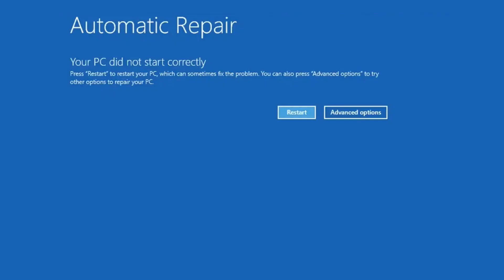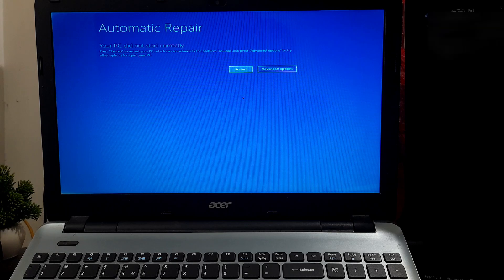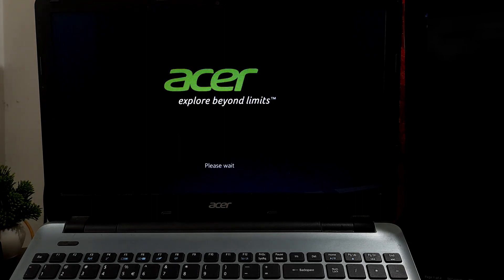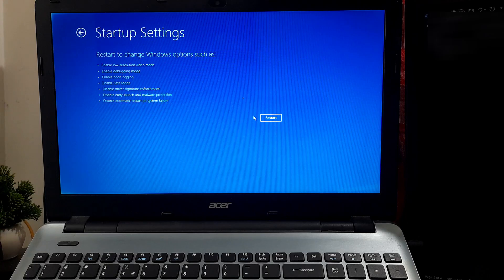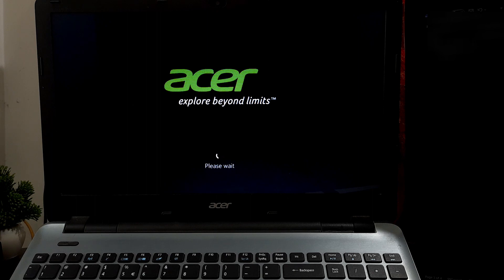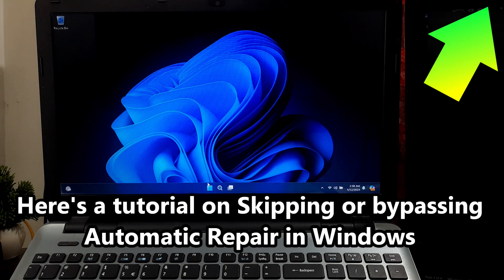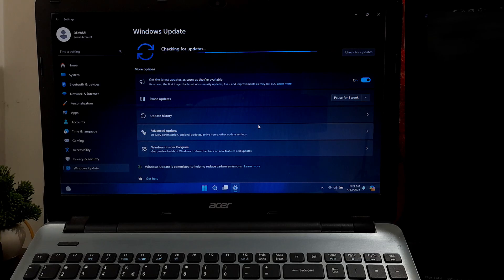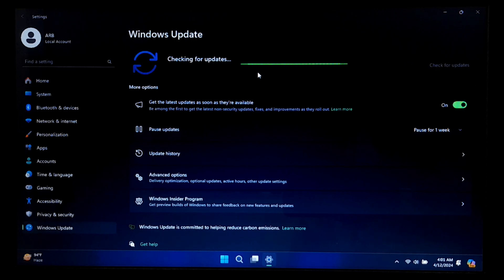Automatic Repair Your PC Did Not Start Correctly – Fix PC did not start correctly Windows 11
Is your PC displaying the "Automatic Repair Your PC Did Not Start Correctly" message? Don't worry, in this tutorial, we'll walk you through simple solutions to Fix PC did not start correctly in Windows 11
Whether you're a beginner or an experienced user, our step by step guide will help you tackle this Automatic Repair problem very easily.

Here You'll Learn:
Common reasons behind the automatic repair your pc did not start correctly error message
Step-by-step solutions to fix the pc did not start correctly issue
Tips to prevent automatic repair

Topics I Covered:
Understanding the Automatic Repair process
How to access Advanced Startup Options
Fix using chkdsk, startup repair tool, safe mode, system restore, repair windows boot configuration, fix problems using windows updates, system reset and other additional tips Automatic Repair problem.